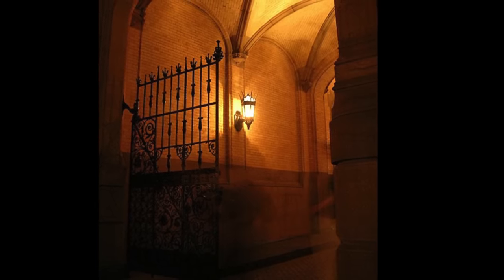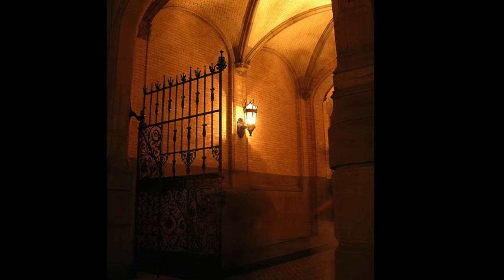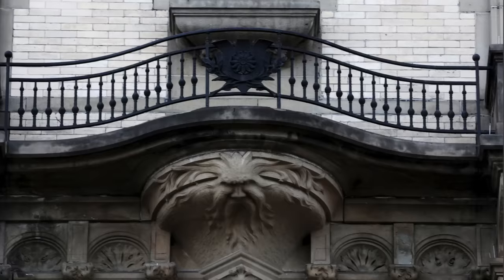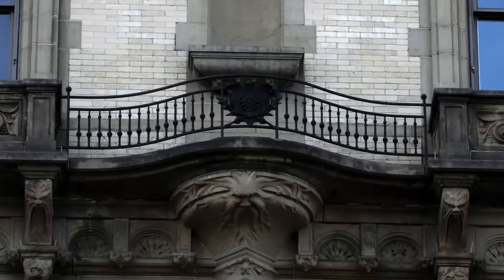Fantastic Photos! The Dakota Apartment Building, NYC.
In this video, we'll take a look at some of my favorite photos of the Dakota Apartment Building, one of the most famous and recognizable buildings in New York City.

Not just the home of John Lennon, the Dakota Apartment Building is an iconic part of the history of New York City. Be sure to check out the Dakota Apartment Building when you're in New York!

0:30: 📸 The video showcases rare photos of the Dakota apartment building in New York City, including a unique view from a neighboring apartment.
3:08: 🏢 The Dakota building's design and red bricks in the light well are a mystery.
7:12: 🧱 The video showcases a rarely seen view of the red brick alleyway along the west side of the Dakota building.
10:33: 📸 The video showcases the beautiful Oro Windows and ornate railing at the Dakota building, offering stunning views of Central Park.
13:37: 🏰 The video showcases hidden details in the Dakota building and highlights the importance of observing architectural history.